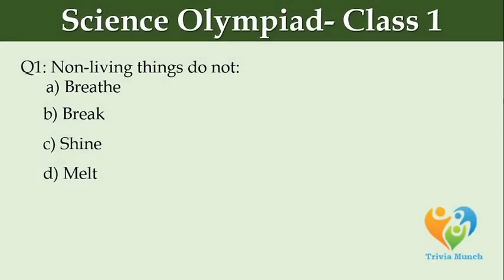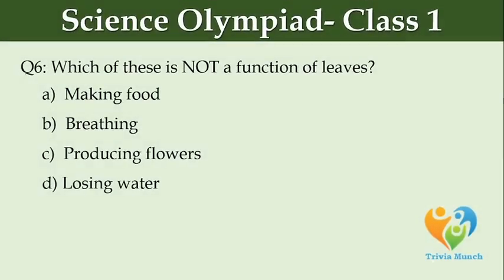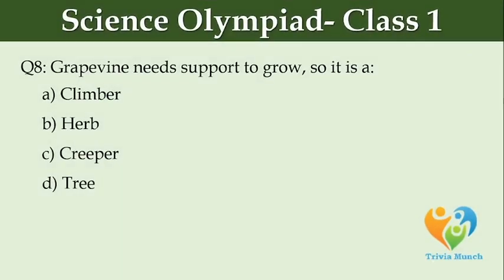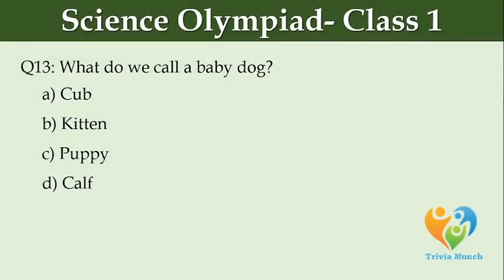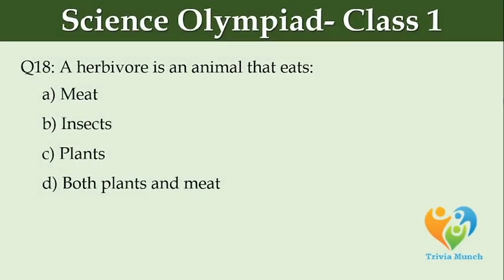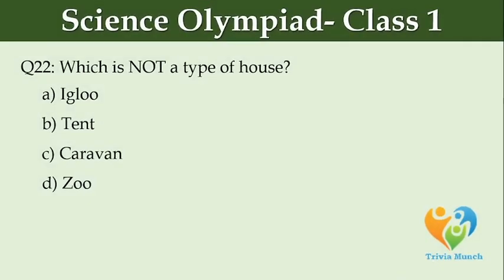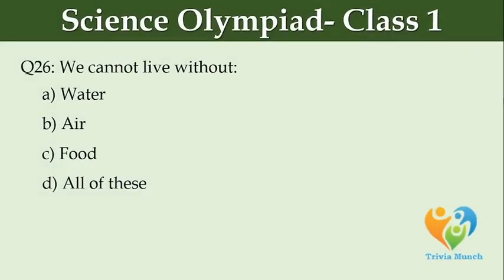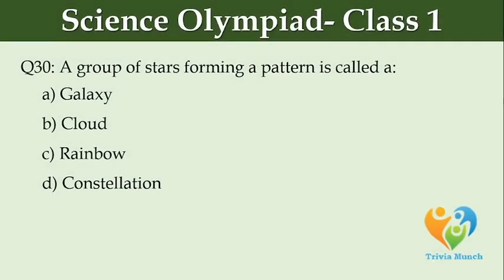Class 1 Science Olympiad | 30 Important MCQs with Answers | Part 5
🎓 Class 1 Science Olympiad Preparation – 30 Multiple Choice Questions (MCQs) Part-5

📘 Perfect for NSO, ISO, or any school-level science Olympiad!

Get your child ready for the Science Olympiad with this fun and educational video! We've included 30 carefully selected MCQs based on the Class 1 Science syllabus. These questions are designed to improve reasoning, observation, and science knowledge for young learners.

Plants and Animals

Our Body

Good Habits and Safety Rules

The Earth and Sky

✅ What you'll get in this video:

30 Objective-type questions

Easy explanations

Kid-friendly format

Helpful for NSO (National Science Olympiad), ISO, and more!